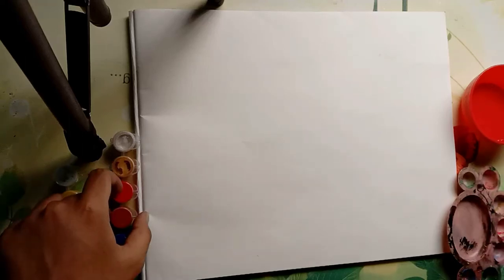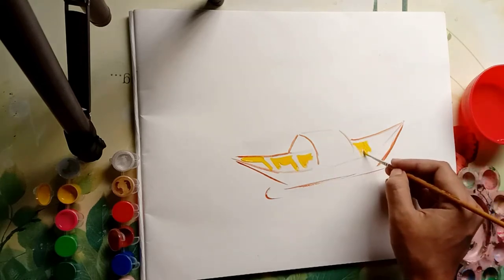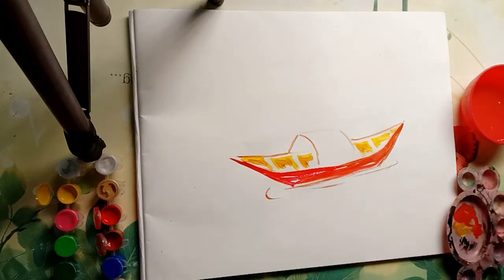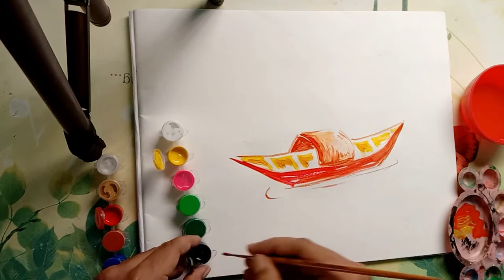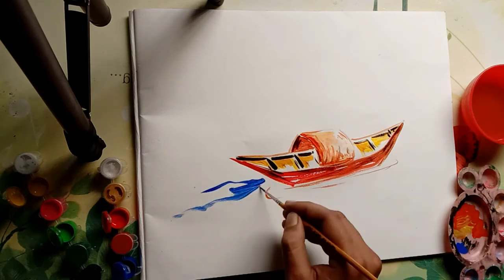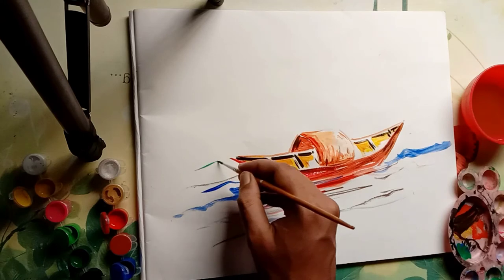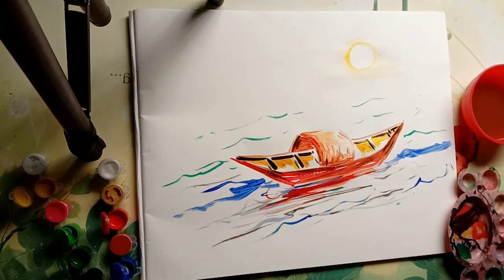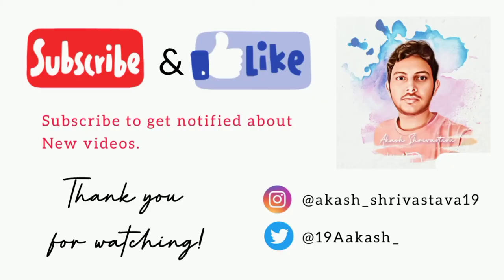How to make a beautiful boat drawing | Easy step by step tutorial for beginners | Rangeela colours